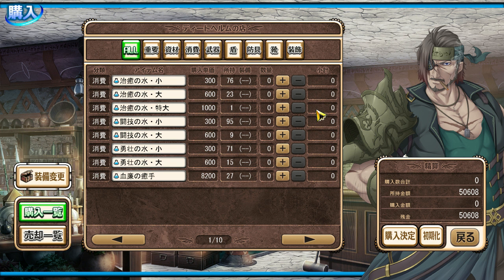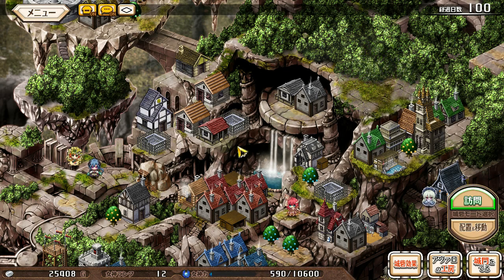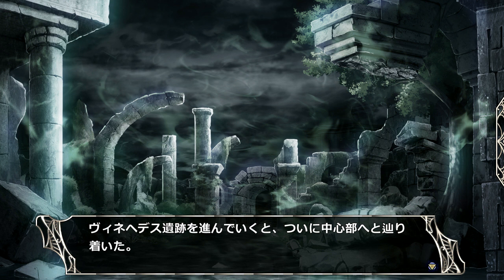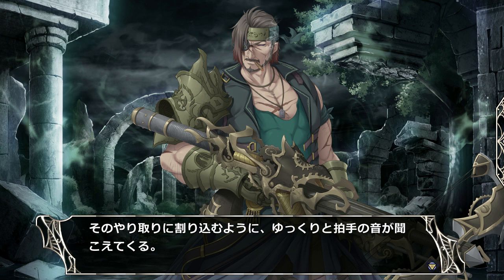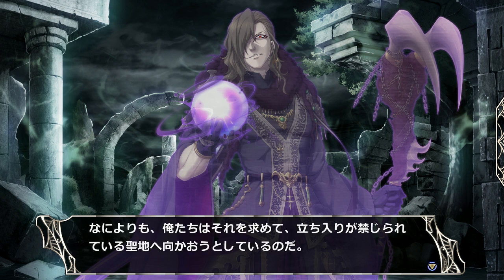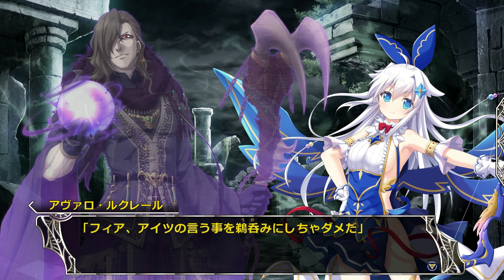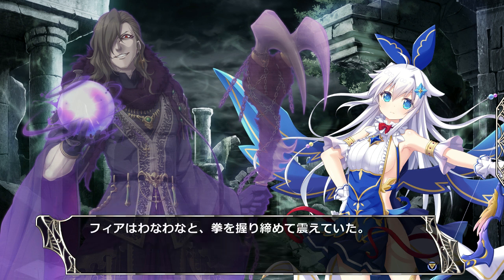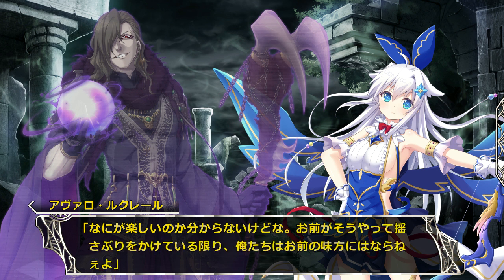Let's Play Amayui: Castle Meister - Part 105 - Gaidal's Hideout, Part 3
After a brief interlude of managing things in the castle, it's back to Gaidal's hideout, to drive even deeper into the unclean depths.

Naturally, we start by talking. Gaidal tells us they can't make their god-powered weapons here; it's not their workshop, but their "altar". Odds are good this is where they maintain the magically-enforced bloodline brainwashing. Therefore, we bust this up, and perhaps some of Gaidal's surprisingly extensive family will betray their stupid ancestors already.

Of course, they still can't free Fia. Gaidal was lying about that; otherwise it would be too easy.

You know, I'm not going to be surprised at all if Gaidal says he's Avaro's father. It would be kind of cliche, but after bragging last time about compromising the pure-blood elves, it's a fair rap.